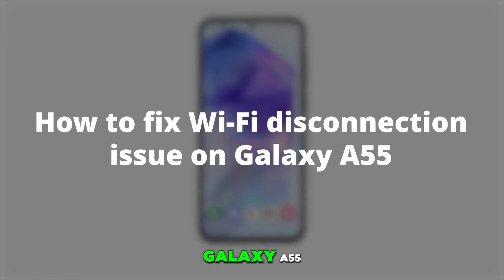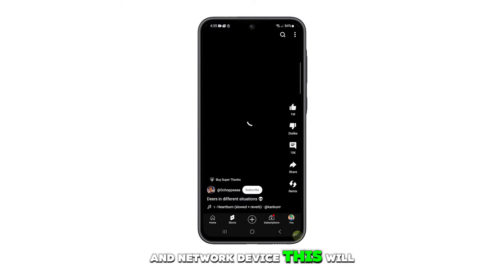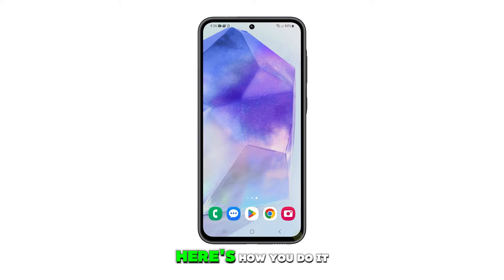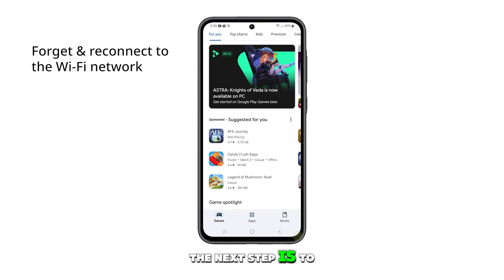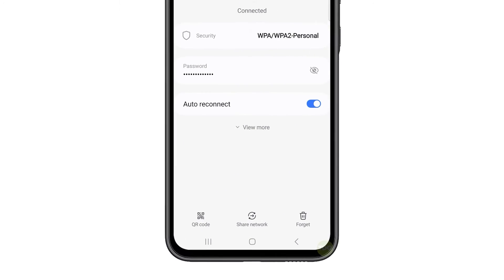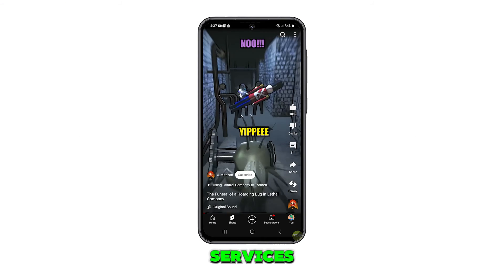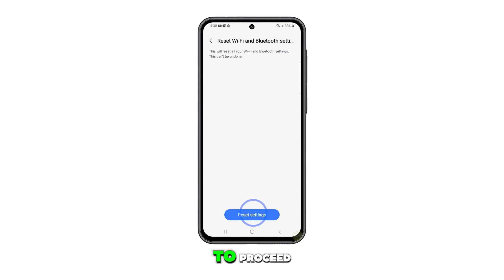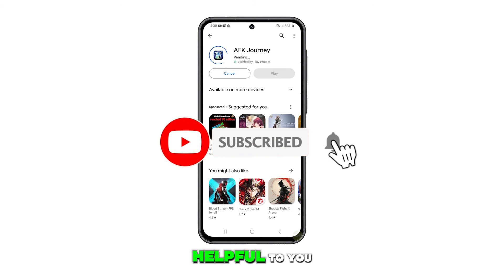How To Fix Wi-Fi Keeps Disconnecting on Samsung Galaxy A55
In this video, if you're experiencing Wi-Fi connection troubles with your Galaxy A55, several factors like software anomalies or router issues might be at play. The first step is to reboot both your phone and network device to refresh their memories. Then, try forgetting the current network and reconnecting to it, or resetting the Wi-Fi and Bluetooth settings in your phone's settings menu. These simple steps should help resolve the issue, but if problems persist, contacting your internet service provider might be necessary. Thanks for tuning in, and we hope this guide helps you out!